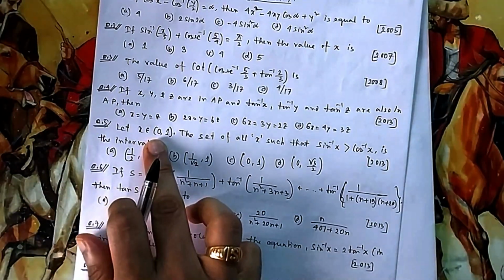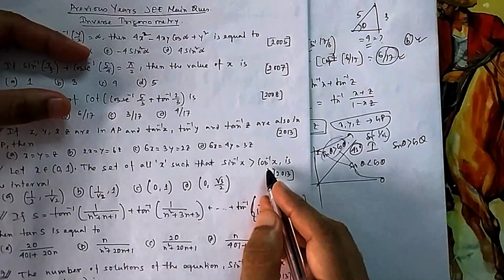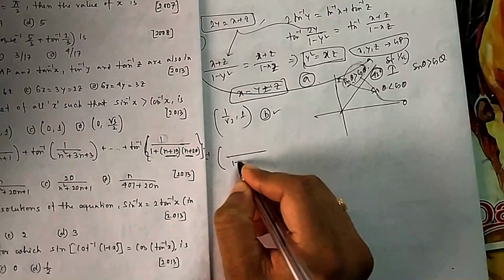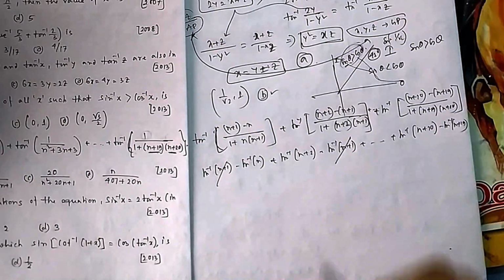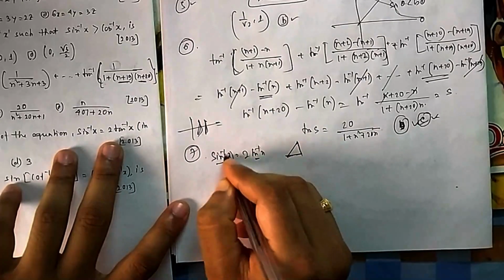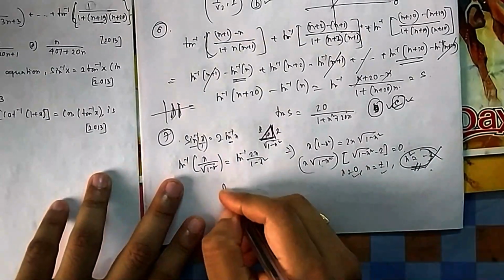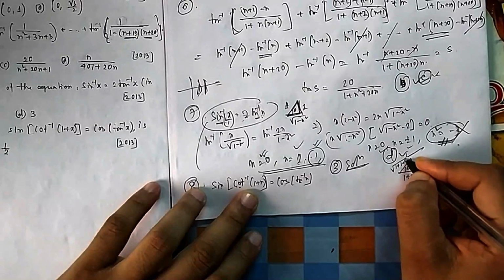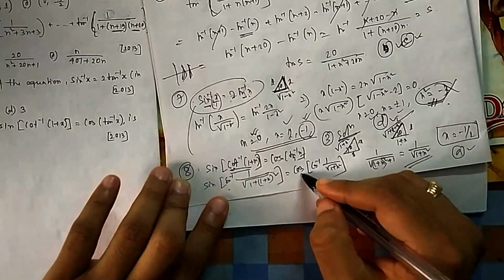Lecture 5: Solution of JEE Main questions wef 2003 on Inverse Trigonometry (Q.5 to Q.8)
Solution of JEE Main questions wef 2003 on Inverse Trigonometry (Q.5 to Q.8) with detail explanation.

Questions are from the topic Inverse Trigonometry.